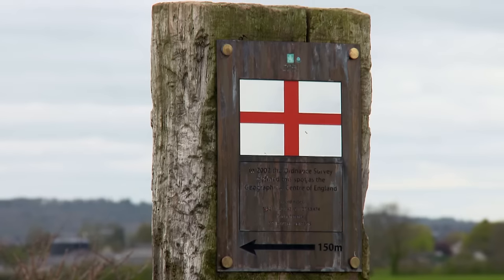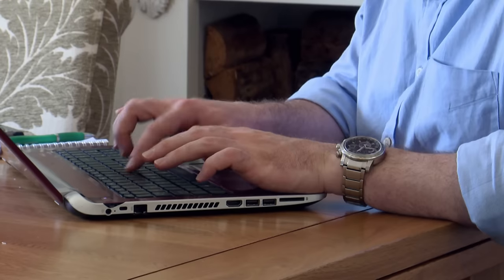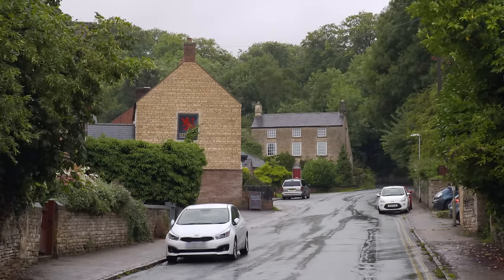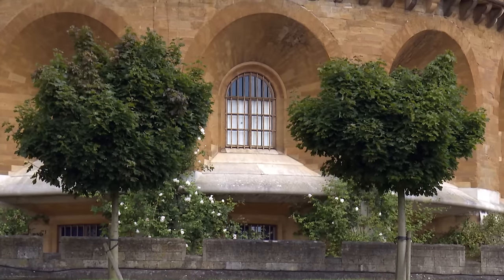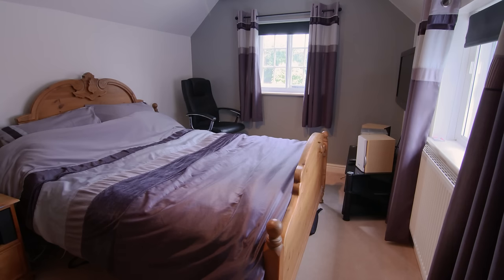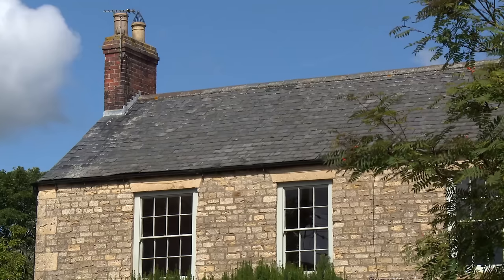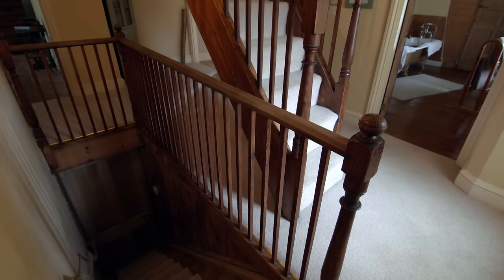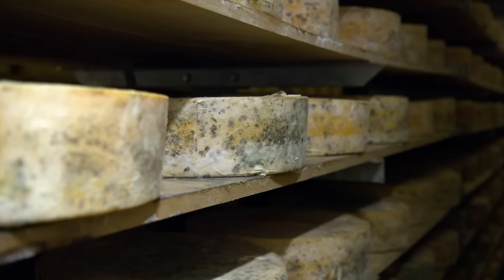Escape to the Country Season 18 Episode 69: East Midlands (2017) | FULL EPISODE